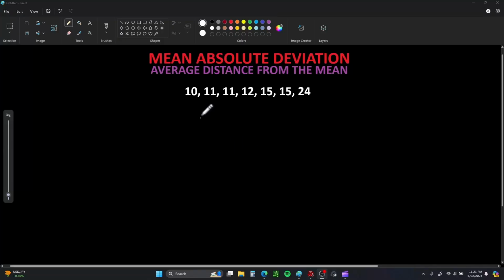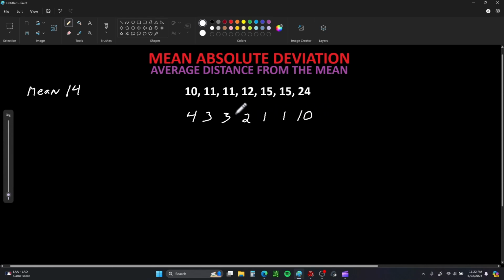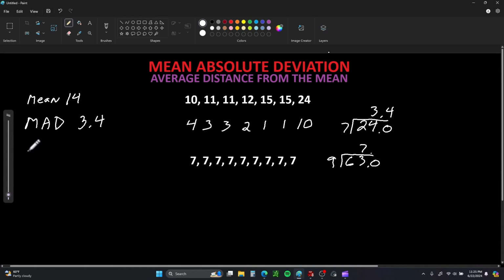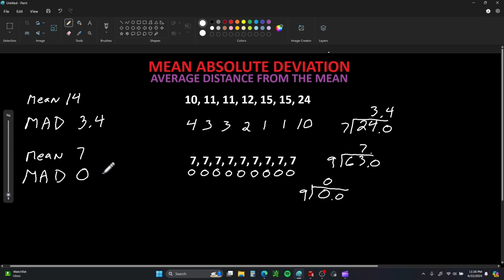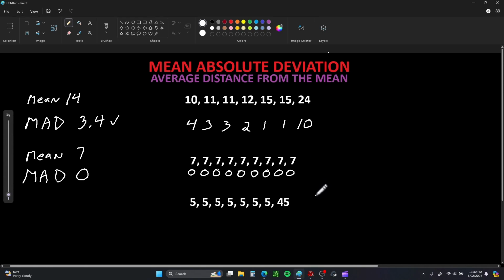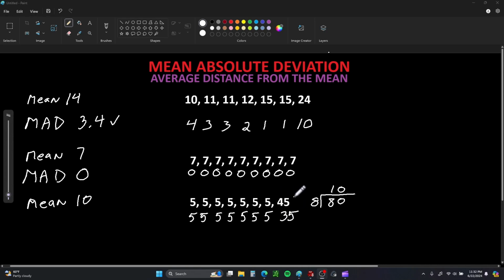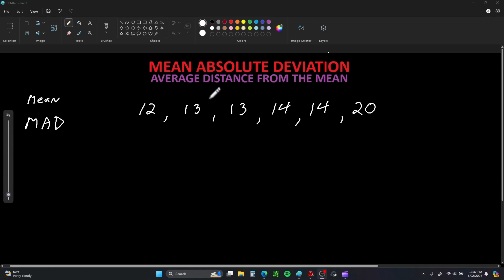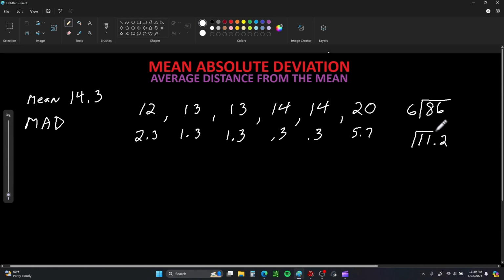Mean absolute deviation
Mean absolute deviation is a measure of the quality is of a number set. If your sample space of numbers has errors it caused by outliers, the number set will have a big mean absolute deviation. Zero is a perfect number set. If you measure an event and get a huge MAD, you should look at your sample for errors.